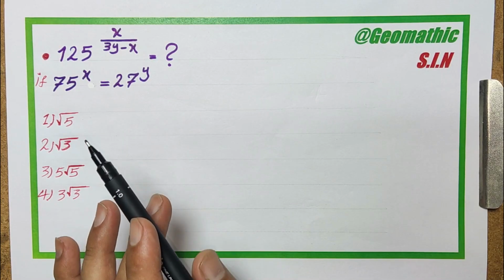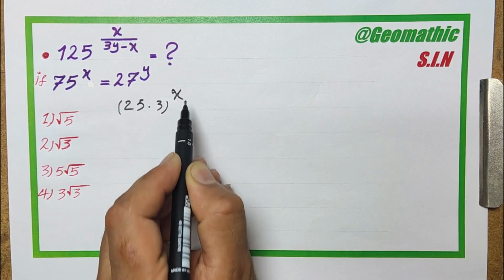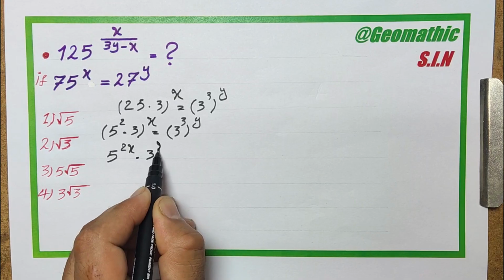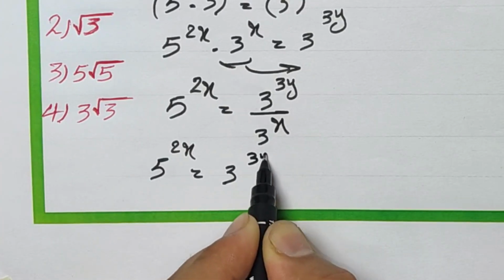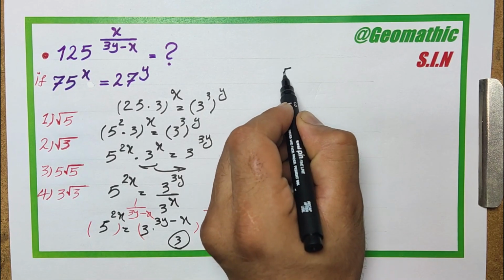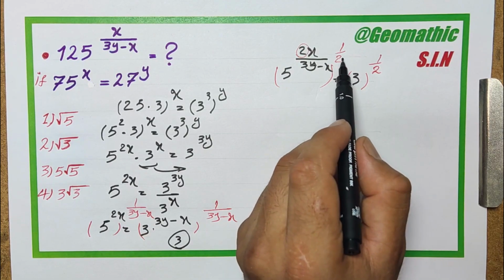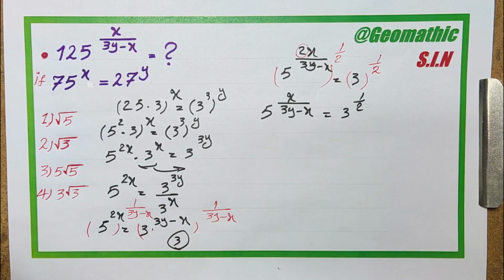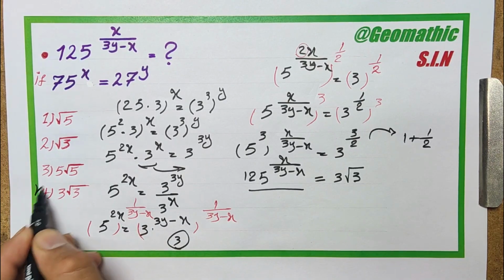Master This Exponential Equation Technique: Solve Similar Problems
Can you solve this exponential equation without relying on complicated methods? In this video, we use smart algebraic simplification, exponent rules, and a few simple but powerful techniques to transform the given expression step by step. The goal is not just to find the answer, but to build a useful skill for solving similar exponential equations and math problems. A great challenge for students preparing for exams and anyone who enjoys clever mathematics.